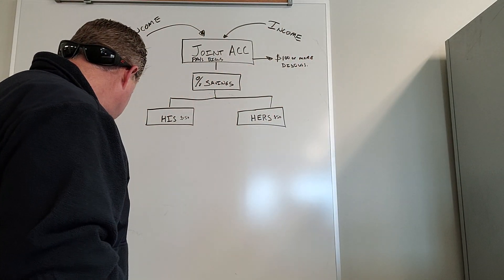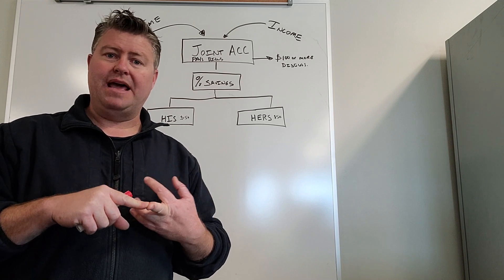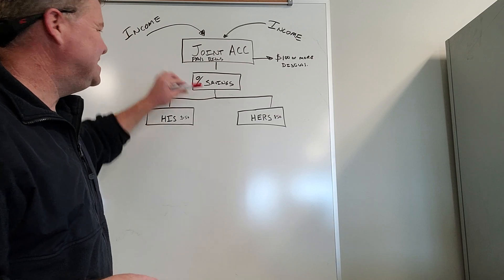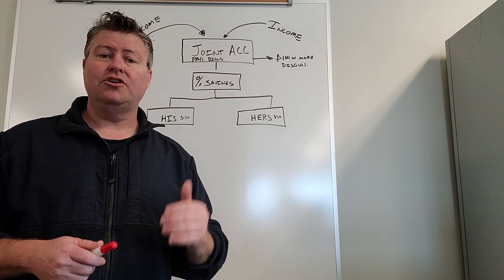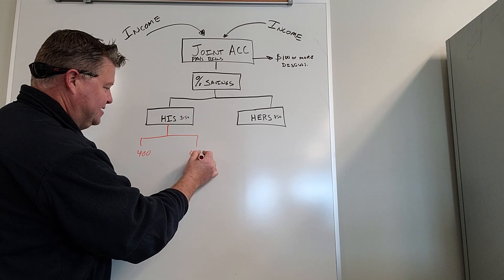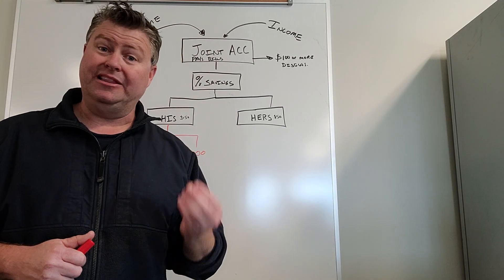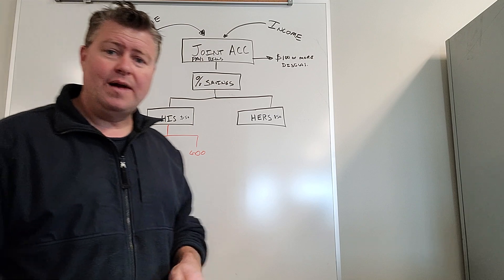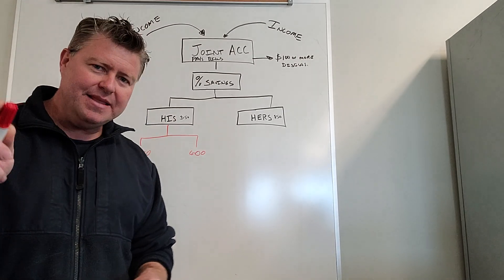The Ninja gives marriage and budget advice. OH MAN!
: EVENTHOUGH I TALK ABOUT CURRENCIES, CRYPTOCURRENCIES, TOKENS, PRECIOUS METALS, AND OTHER "MARKETS". THESE VIDEOS ARE BASED UPON MY OPINION ONLY. YOU ARE RESPONSIBLE FOR YOUR OWN TRADING AND INVESTMENT ACTIVITIES.